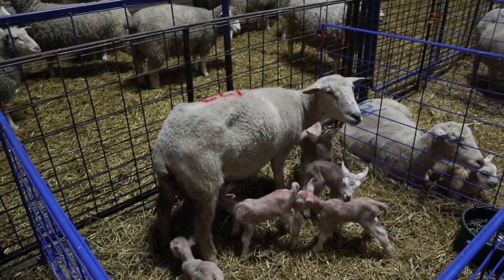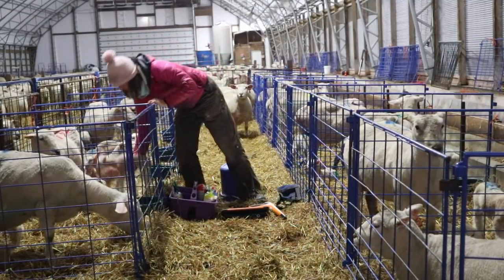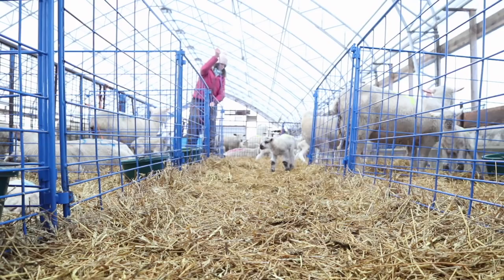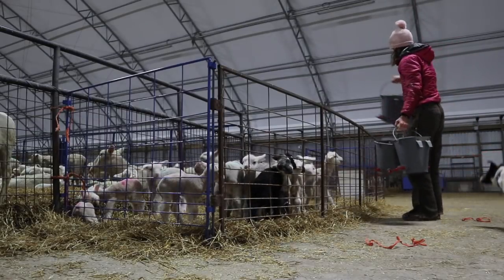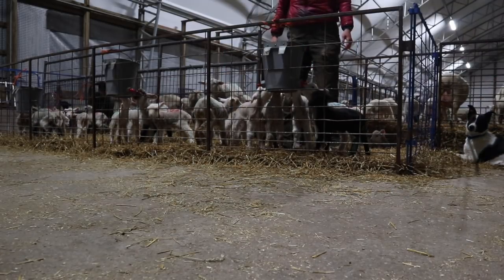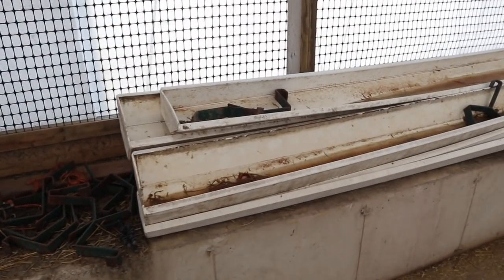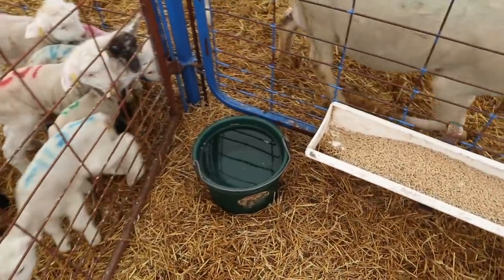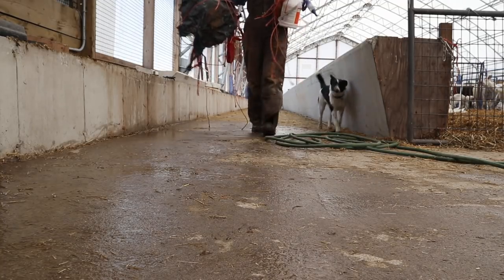My Post Lambing Checklist: Vlog 67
Lambing is nearly complete...  But the work has just begun.